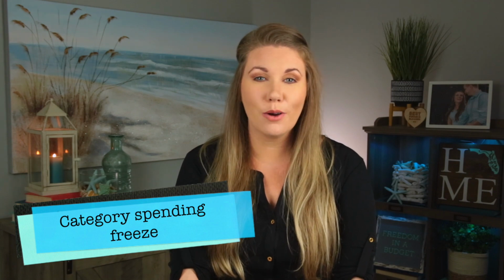5 Savings Challenges in 2023 - Easy Ways To Save THOUSANDS $$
➡️ Dreamer To Profitable Course: How to build a profitable business so you can finally live the life you deserve to have!

🛒How To Save Money On Groceries Course: Save $15 by using code YOUTUBE
BLOG: How To Lower Your Bills: An Easy Script To Negotiate On The Phone
🚙Gabi is a full-service, online advisor who compares all your insurance options to find you the right policy, all in under two minutes.
💸BillShark negotiates lower prices on your monthly bills to save you time, money and hassle

💳 Travel Credit Card we use with 60,000 Bonus Miles and 5,000 MQMs
💳 Cash Back Credit Card we use with $150 sign up bonus

🙋🏼‍♀️Don't Put Your Eggs In One Basket! I Have Multiple Brokerage Accounts!

5 Savings Challenges in 2021 -  Easy Ways To Save THOUSANDS $$
Do you struggle with saving money? Have you made it a goal to save more money in 2020? Today I'm sharing 5 Savings Challenges in 2020! Saving money can be hard but I'm sharing ways to make saving money fun by making it into a game and a money-saving challenge.